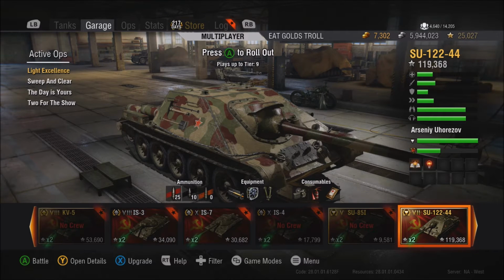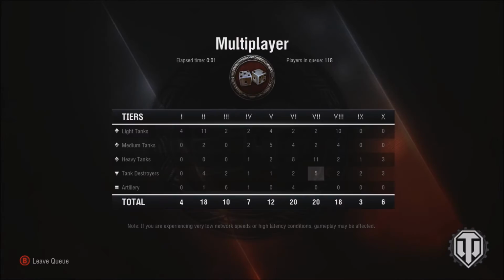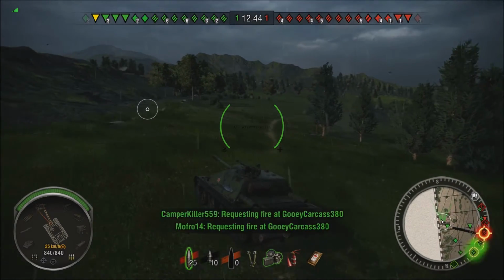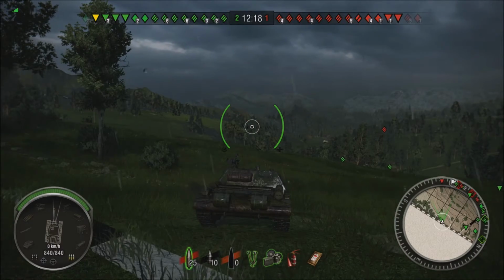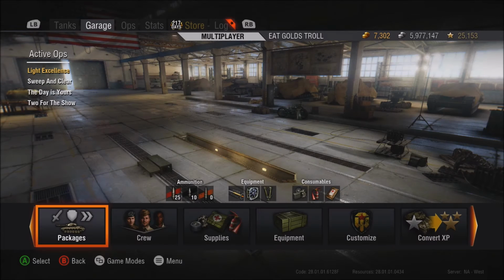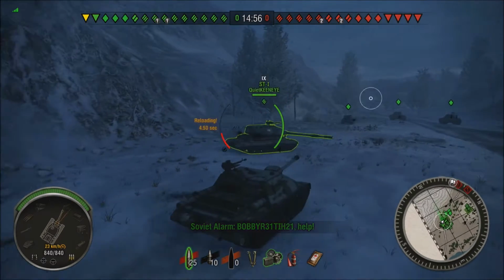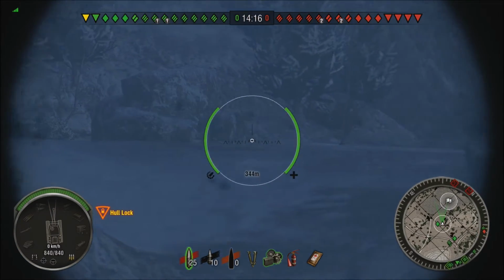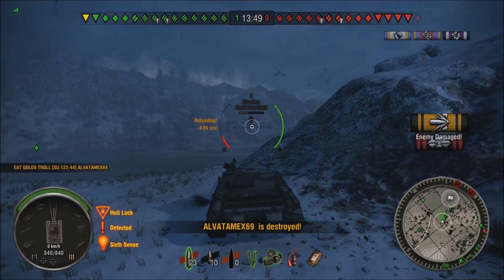WOT XBOX ONE SU 122-44 review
This bad boy is great against tier 7 and 8. If you ever get to see them. Special shout out to FED UP. Thanks for your support and views, it's people like you that make the internet what it is.